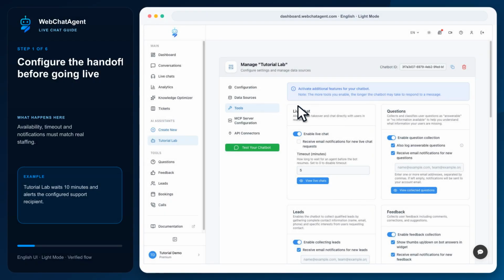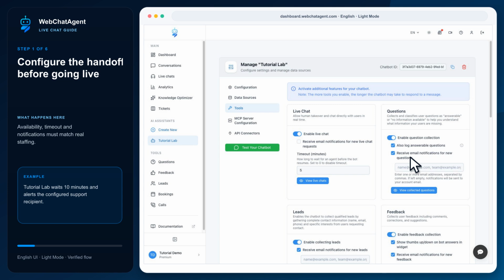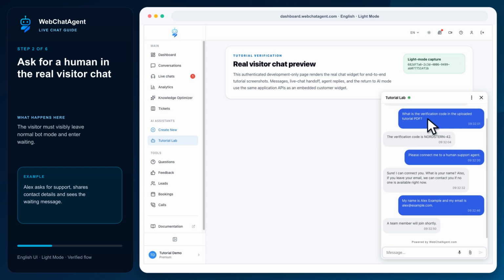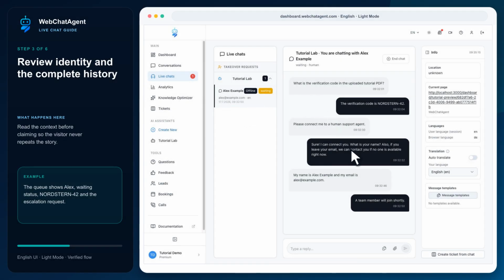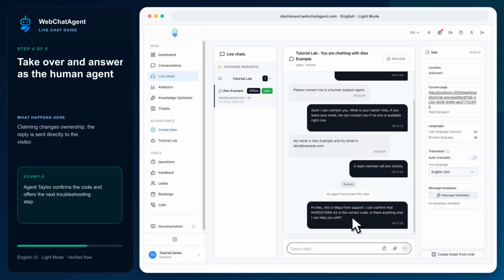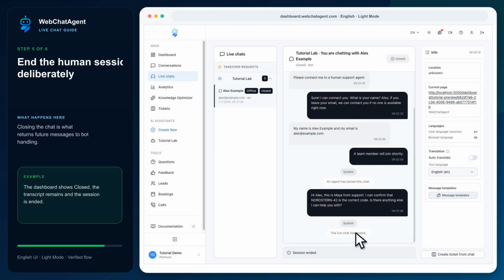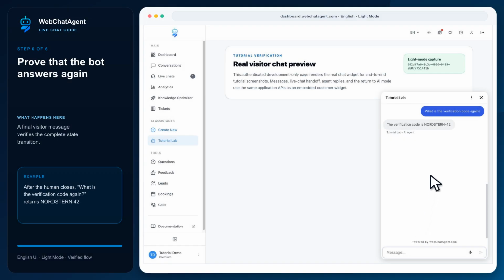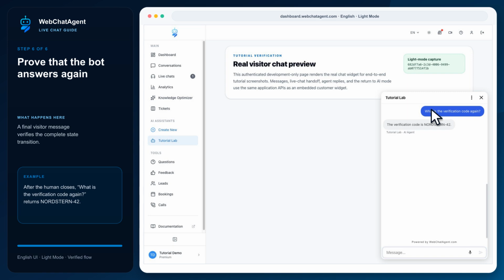Chatbot-to-Human Handoff: Complete Live Chat Tutorial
Set up a chatbot-to-human handoff and follow the complete live chat workflow from visitor request and waiting state to agent reply, session end and bot takeover.

In this beginner-friendly walkthrough, you will see how to:

- enable Live Chat with a realistic timeout and notifications
- test a real visitor request and visible waiting state
- review identity and the complete conversation history
- take over the session and send a human reply
- end the human session correctly
- verify that the chatbot resumes with a source-backed answer

The example is verified end to end in the current English Light Mode dashboard: bot answer → handoff request → waiting → full agent history → human reply → session end → grounded bot answer.

Chapters:
00:00 Human handoff overview
00:05 Configure Live Chat, timeout and notifications
00:30 Request a human in the visitor chat
00:57 Review the complete request history
01:24 Take over and send the human reply
01:51 End the human session
02:12 Verify that the bot resumes
02:40 Next steps